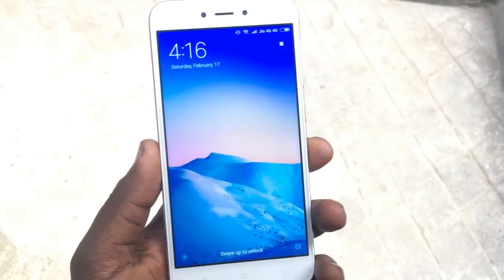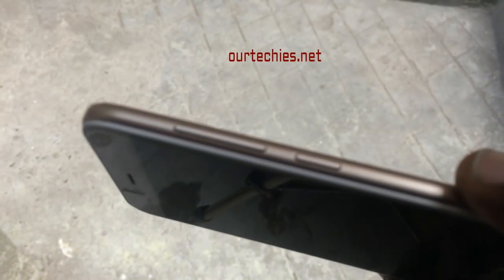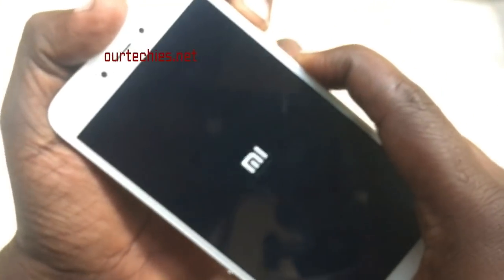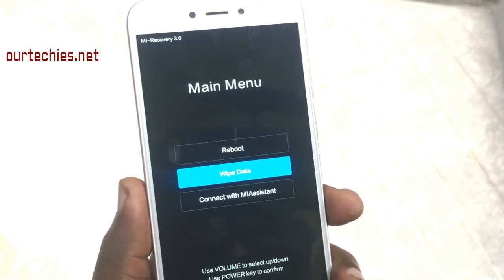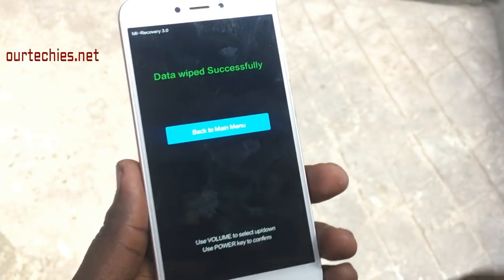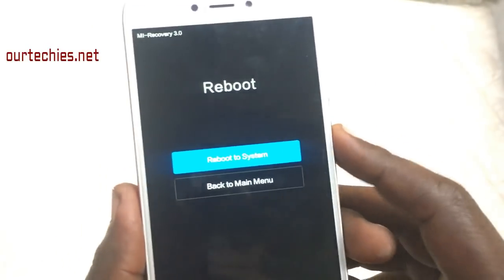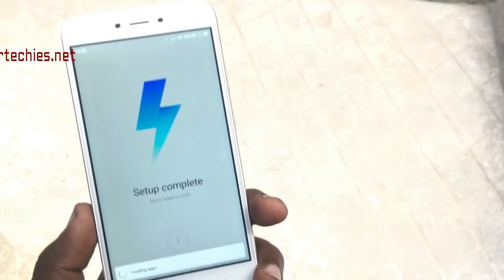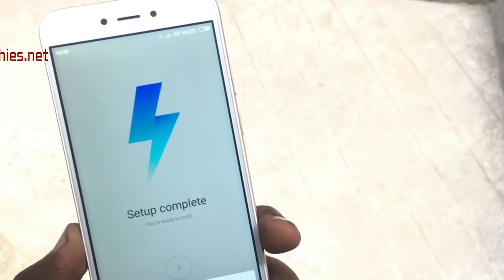Redmi 5a / note 5/ redmi 4a forget password unlock || unlock forgotten pattern redmi ||hard reset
this video will help you to Frmat redmi qualcomm phones to factory reset and unlock the forgotten pattern lock.

For below miui 9
nd method if that method not work